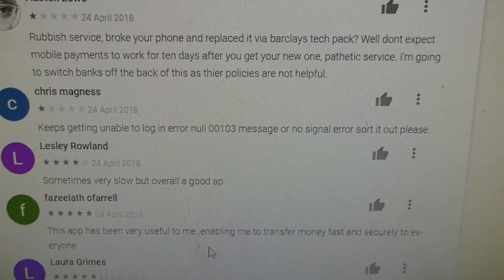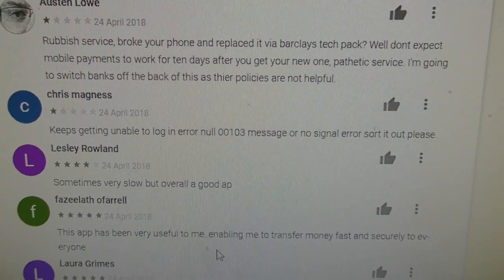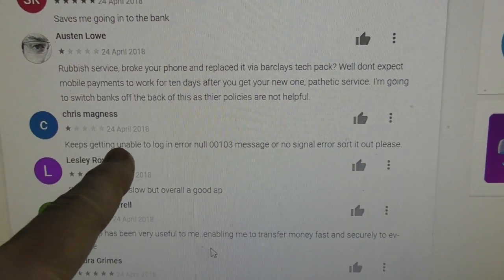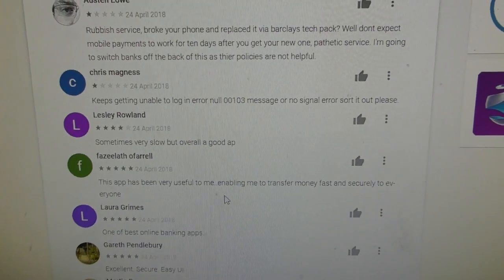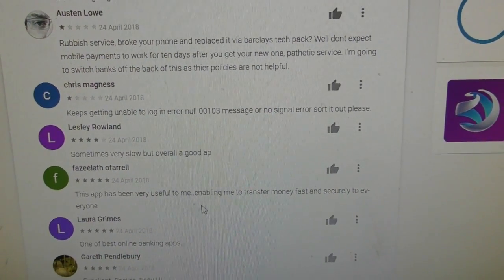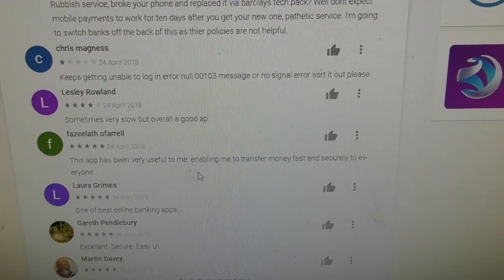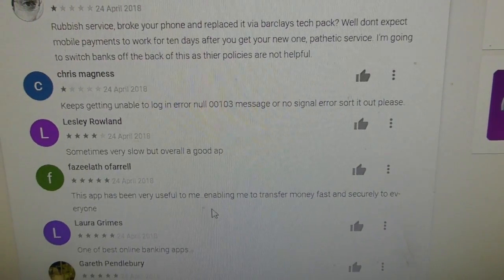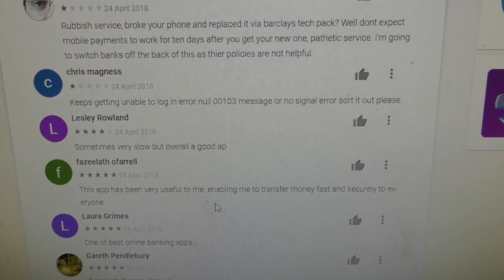Barclays App 00103 Null Errors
For everyone who is having a nightmare using the Barclays app on their Android phone this might help.
I have had 00103 Null errors constantly for the past month or longer. Eventually I can log in but it is an absolute pain in the arse.

Looking at the Google Play store dozens of people have the same issue. The solution for Android mobile devices is simple.

Go into Settings/General Management/Date & Time
Then set Automatic date and time to OFF